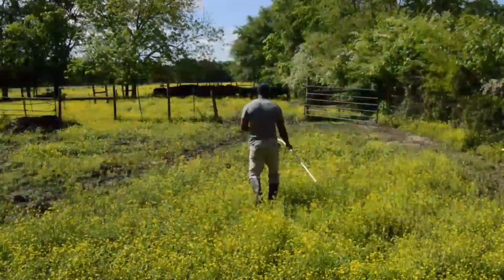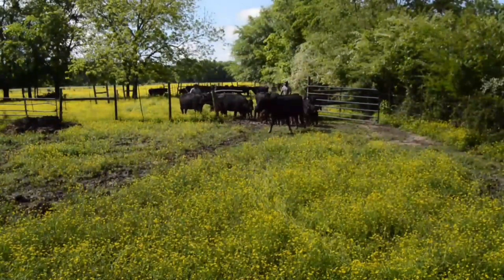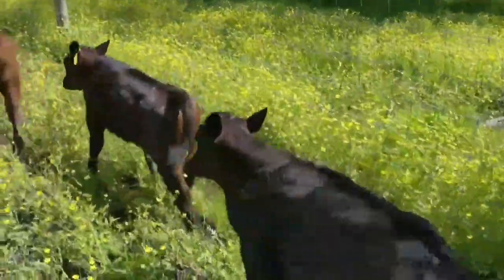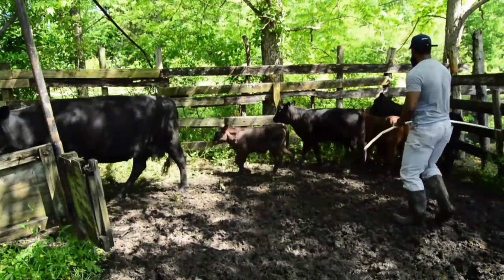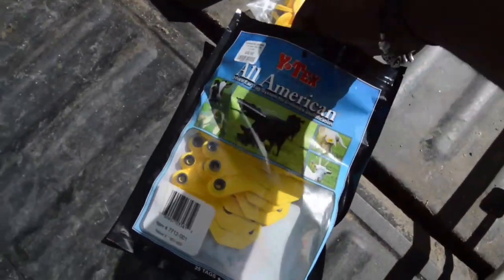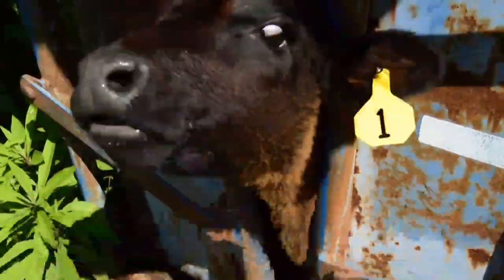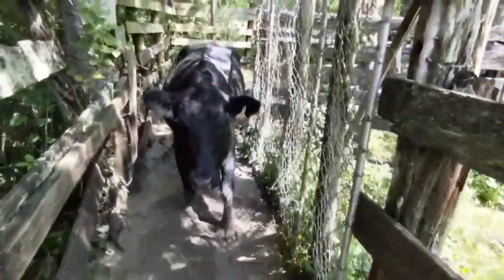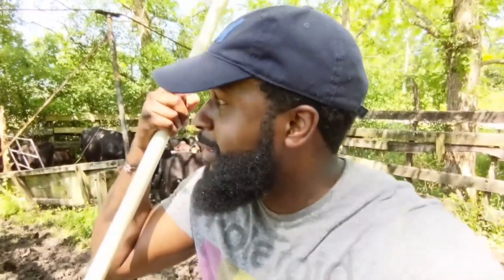How to Handle Black Angus Cattle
4rd generation Black Angus farmer located in Newbern, Alabama. I will take you along with me as I showcase farming, hunting and the great outdoors that i enjoy on our property.